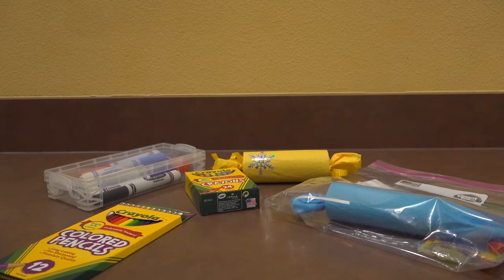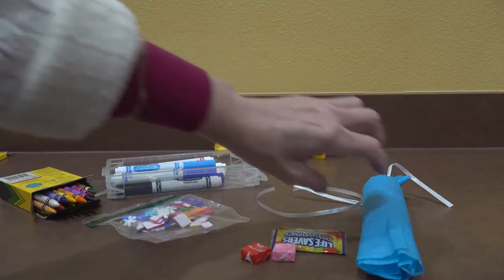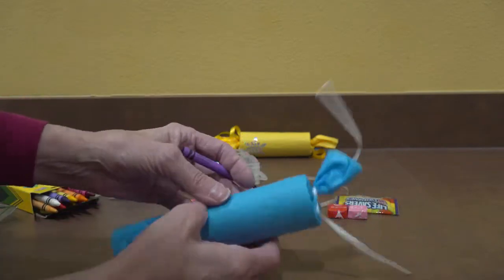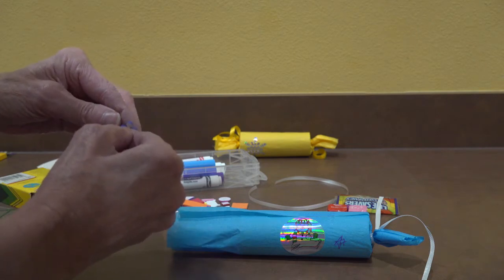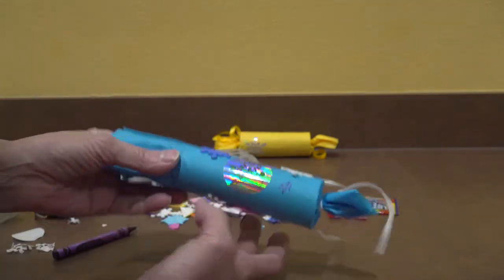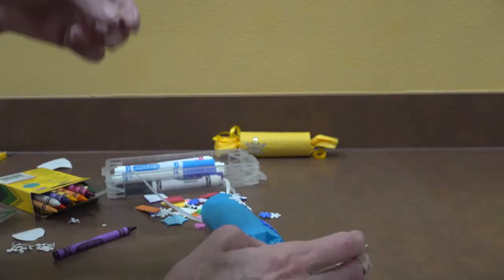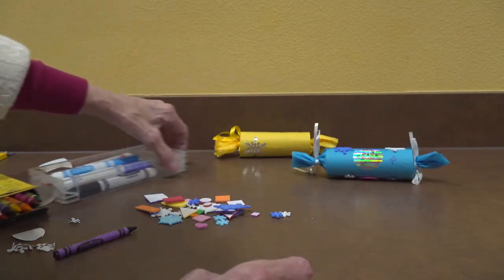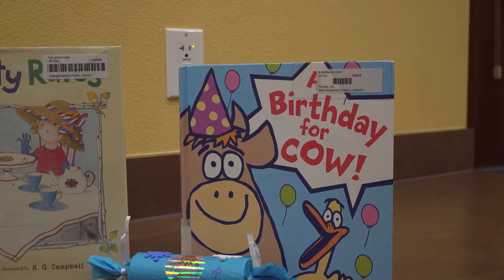Story Time Craft - Party Popper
See how to make these party poppers! Use the supplies from the January Story Time Kit.